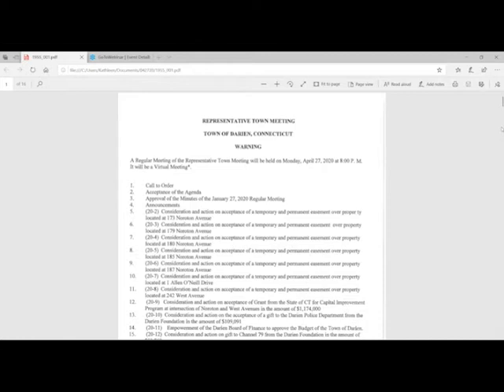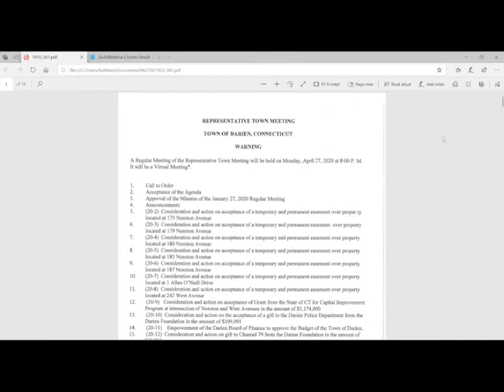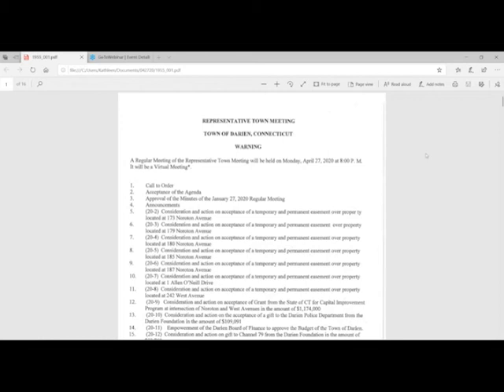Full RTM Meeting 4-27-20